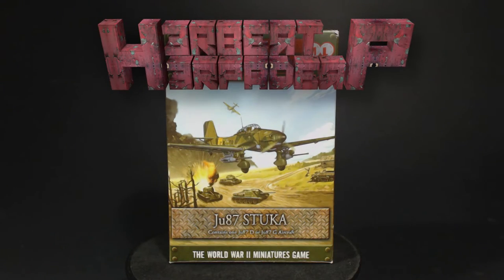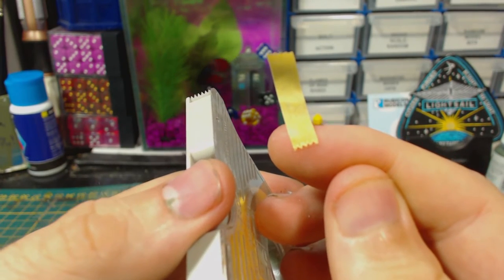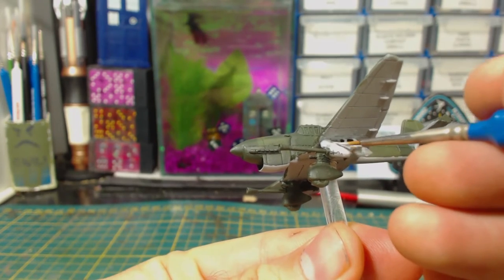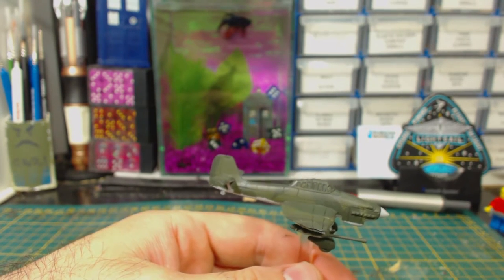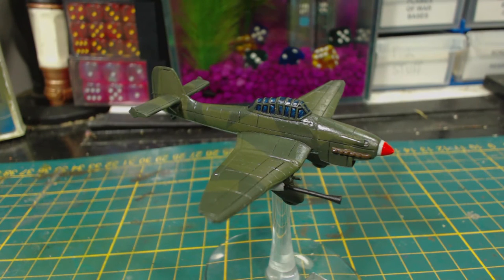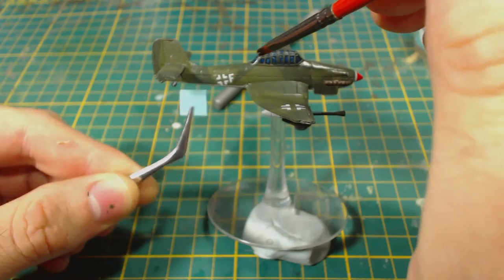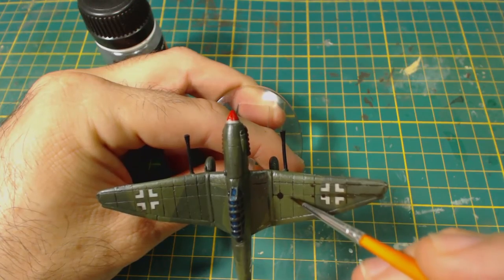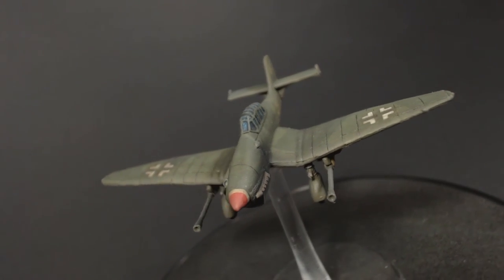Painting a Flames of War Stuka [15mm]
Today I am going to paint a 15mm scale resin Stuka made by battlefront for their game Flames of War. Come and see how I did it. Let me know what you think! I think the plane looks alright, though the model itself is a little bit of a disappointment.

Colours used:
Vallejo primer:
74.602 - black surface primer acrylic-polyurethane

Vallejo Model Color:
70.989 - Sky Grey
70.888 - Olive Grey
70.979 - German Cam. Dark Green
70.872 - chocolate

Vallejo Model Air:
71.072 - Gun
71.065 - Steel
71.003 - Scarlet Red
71.052 - German Grey
71.057 - Black

The Army Painter:
WP1139 - Blue Tone Quickshade
WP1135 - Strong Tone Quickshade

AK Interactive:
AK2071 - Paneliner for brown and green
AK080 - Summer Kursk Earth
AK022 - Africa Dust Effects
AK046 - Light Rust wash.
AK024 - Dark Streaking Grime